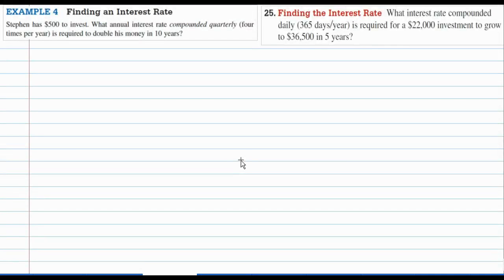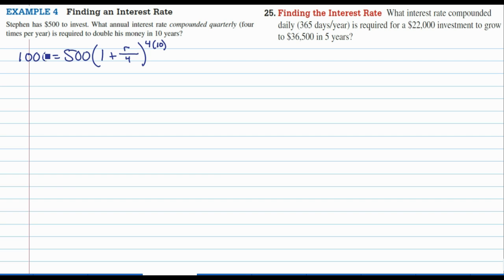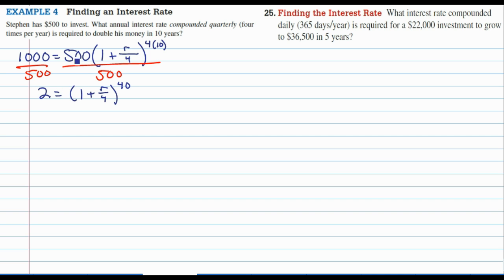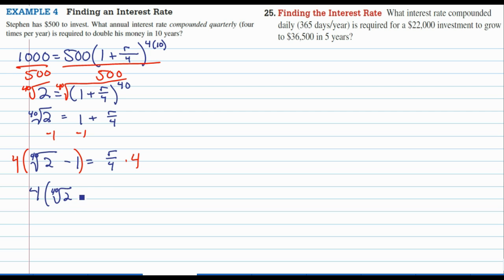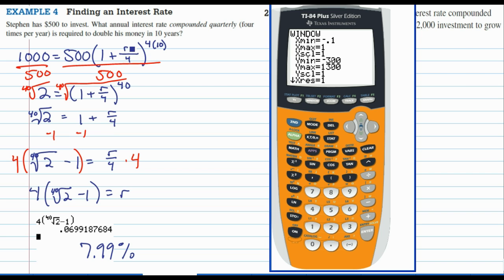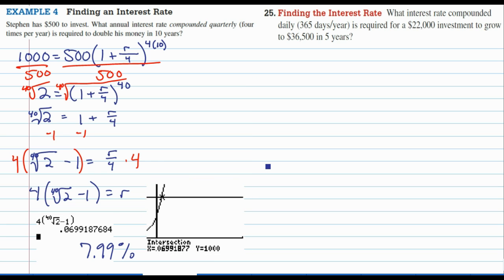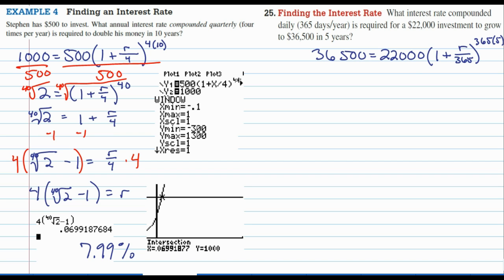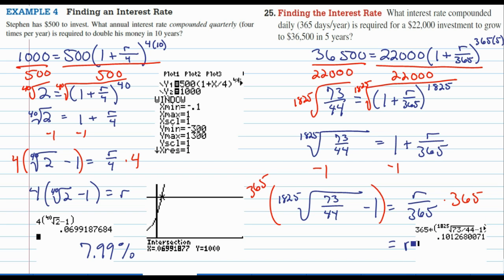Precalc 3 6 ex 4